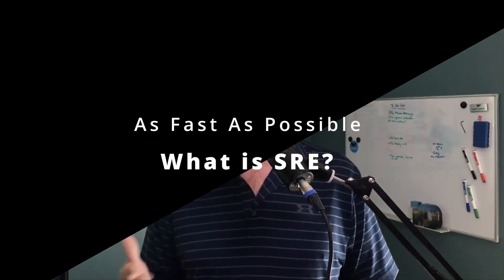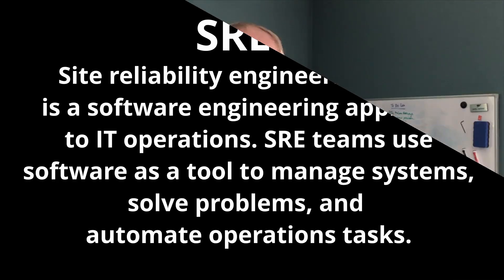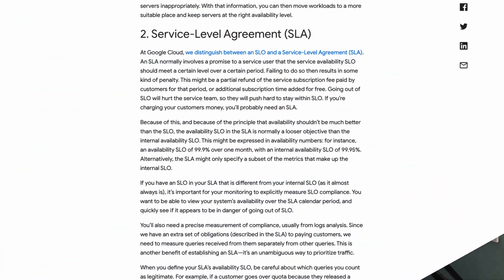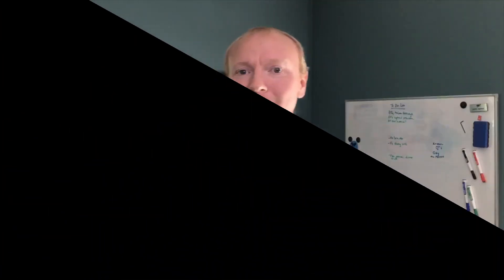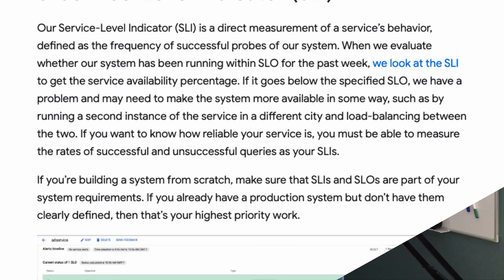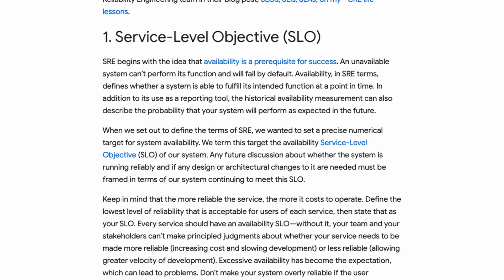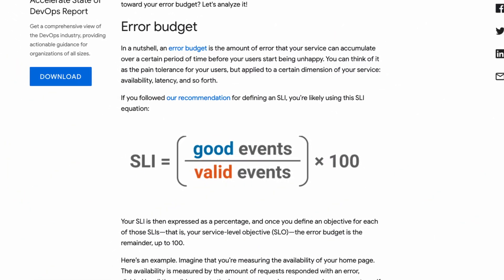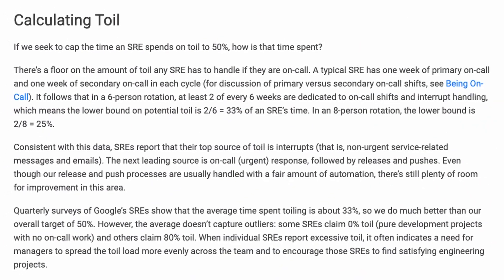What is SRE? | Tech terms as fast as possible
What is SRE? SRE stands for Site Reliability Engineering, but what is it really and what does an SRE team do?

This video explains:
What is SRE?
What does an SRE team do?
What are the key terms found in SRE?
How does an SRE team fit in with DevOps?

If you want to keep up on the latest in tech and development-related news, Subscribe to the weekly cloud, my weekly email newsletter where I sift through the internet so you don’t have to.